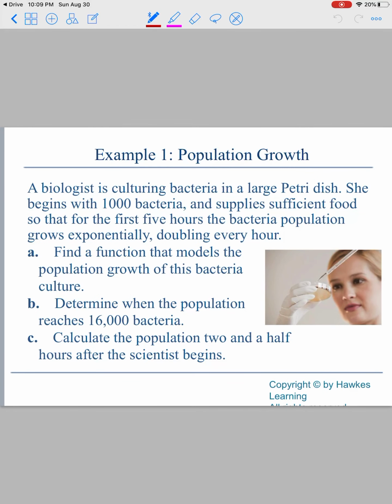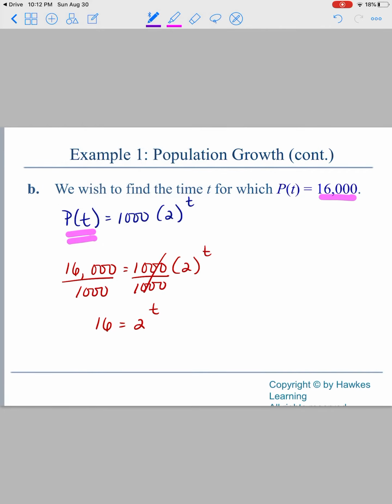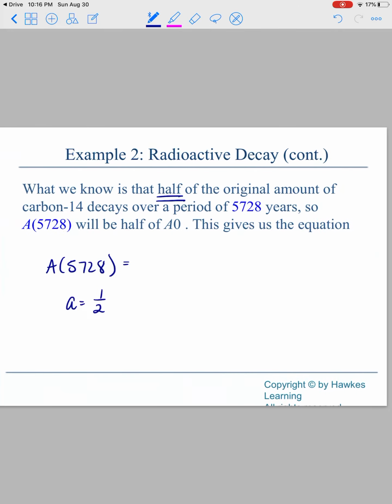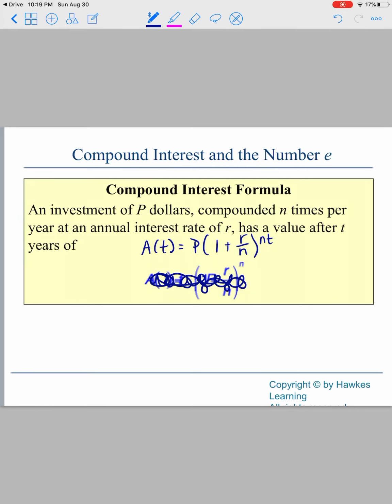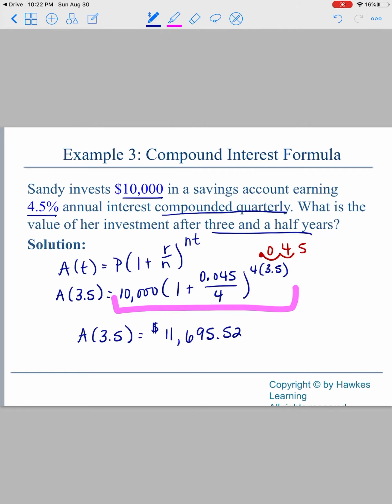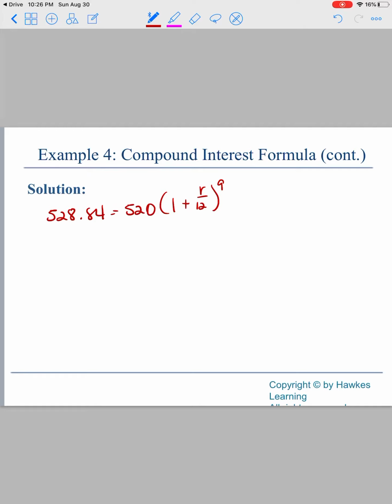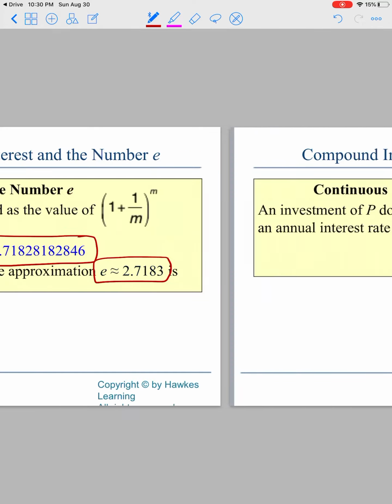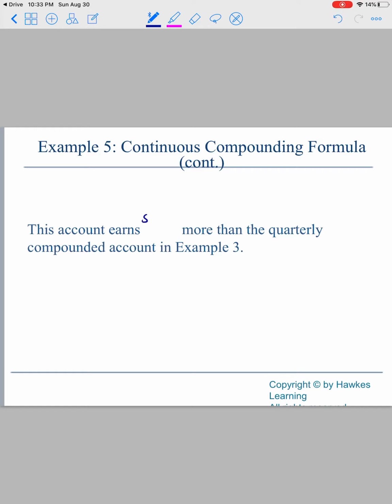Week 3 Lesson 1: Applications of Exponential Functions